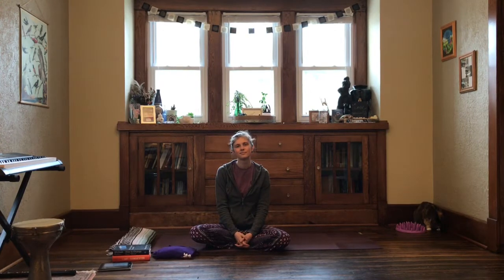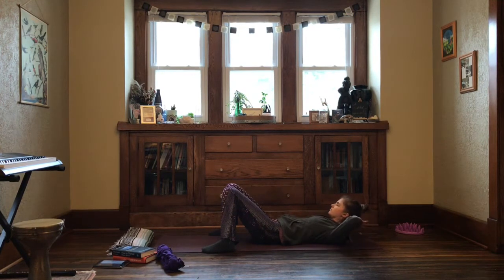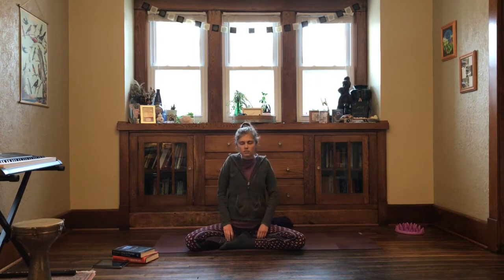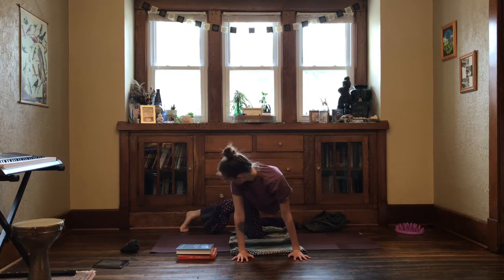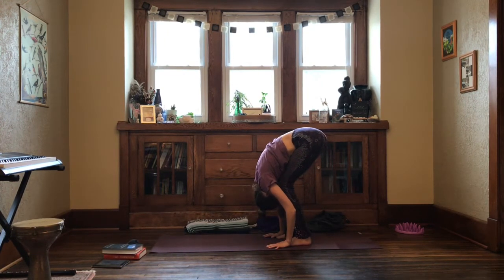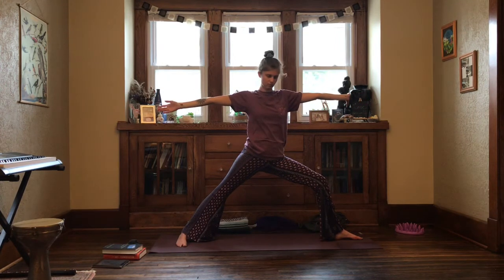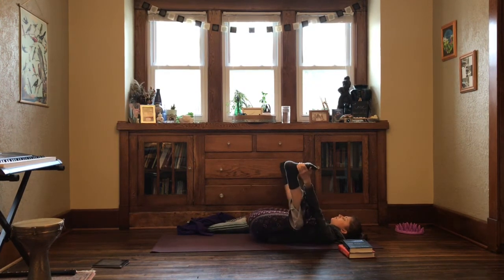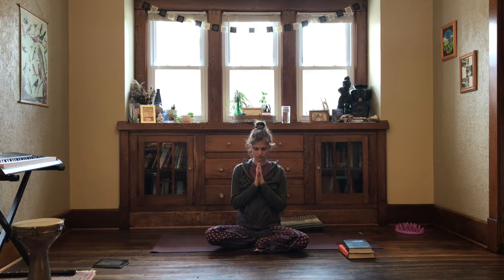Feel Good Gentle Flow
Offer yourself the gift of one hour of gentle movement with a focus on feeling good in your skin! You deserve it 🥰

For this practice, you may want a strap (this could be a belt, neck tie, rolled up towel, or a long sleeve shirt), one block (you could also use a sturdy stack of books or a kid's footstool), and a blanket.

I recommend seeing your healthcare professional before seeking any type of yoga practice to find out what may be best for you and what may be contraindicated for any pre-existing health conditions.

If you have enjoyed any of my videos thus far, please consider donating to any of these organizations. Thank you 🙏